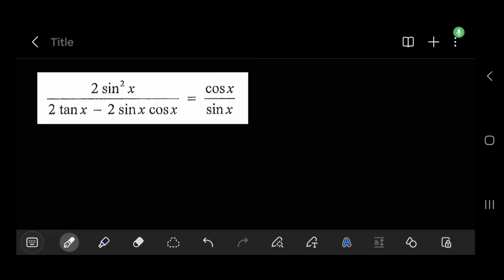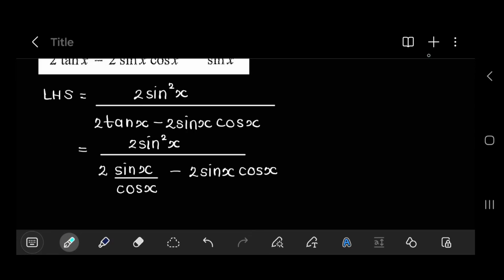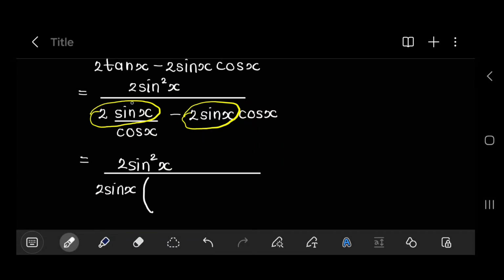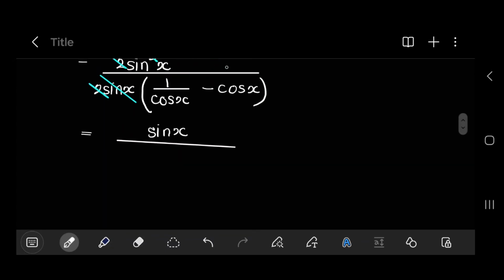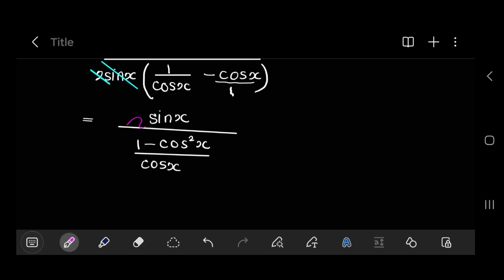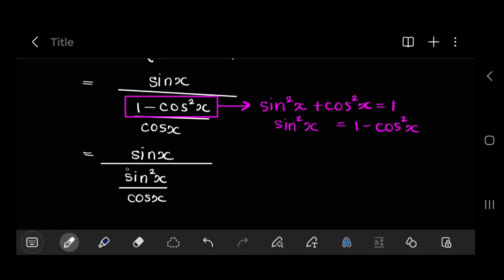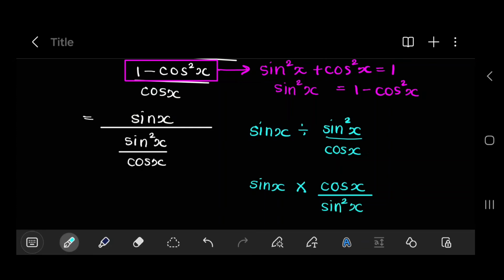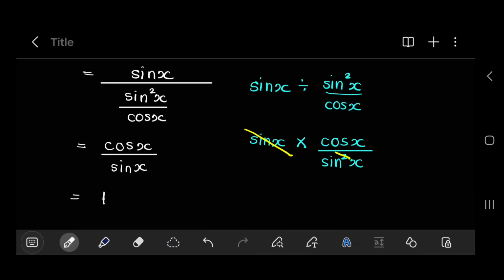Grade 11 Trigonometry - Prove the identity - Question 4